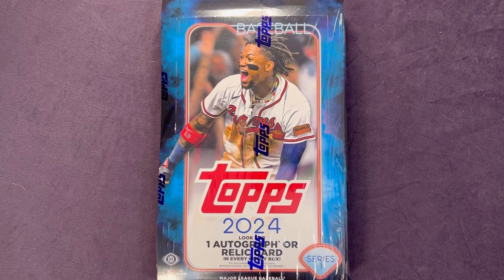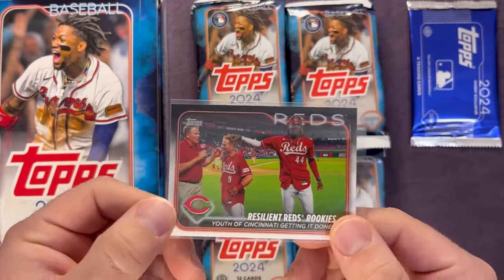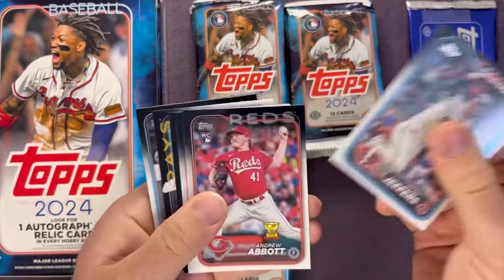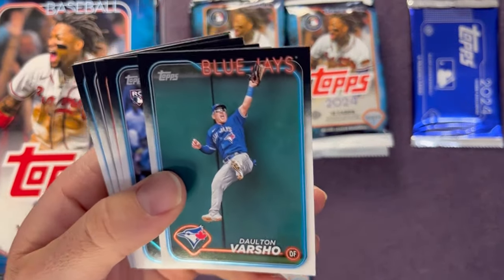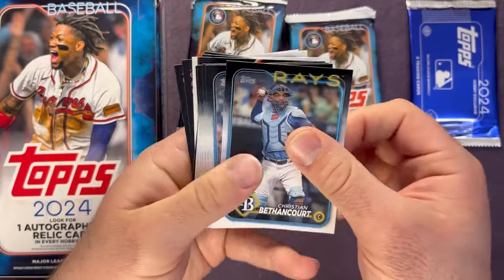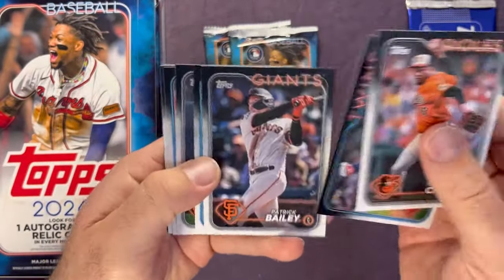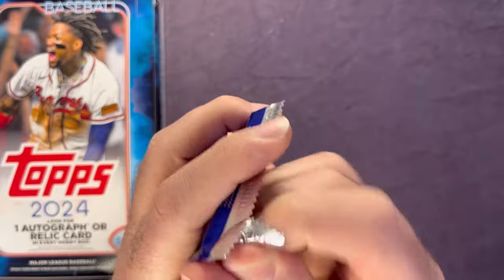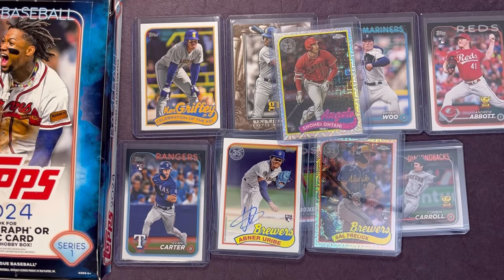🚨 NEW RELEASE! 2024 TOPPS SERIES 1 HOBBY BOX!